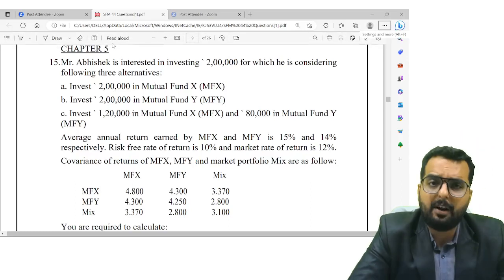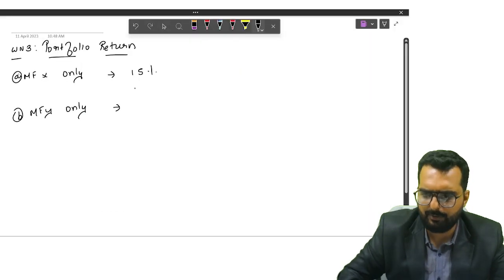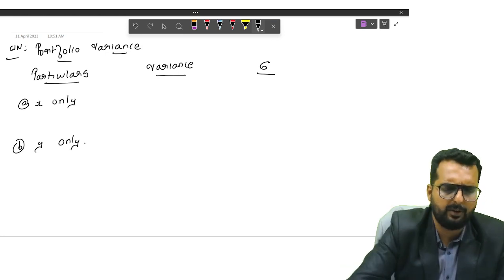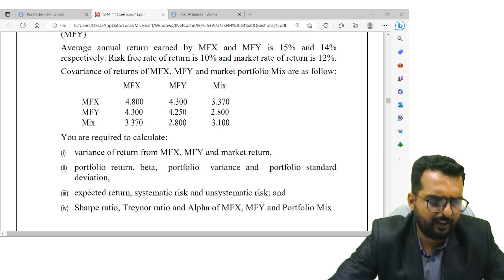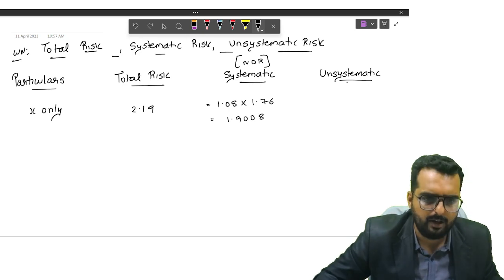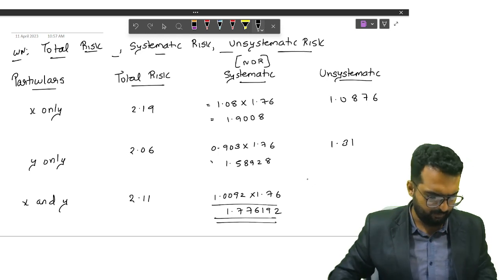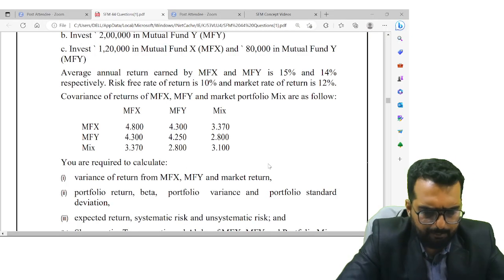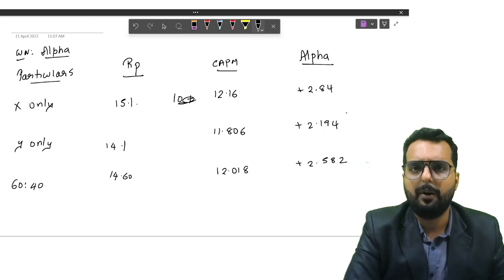CA Final SFM - Super 50 - Question 15 - Portfolio Management